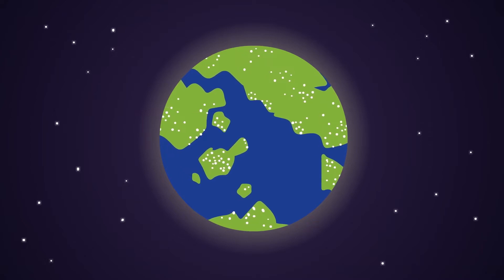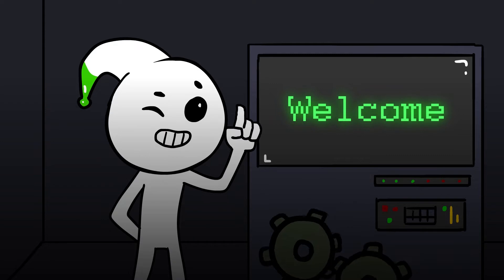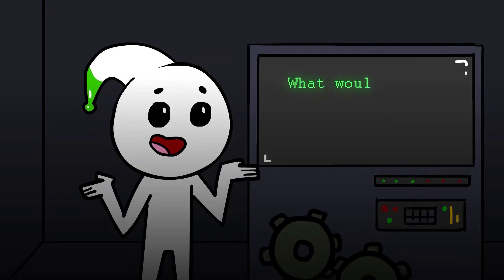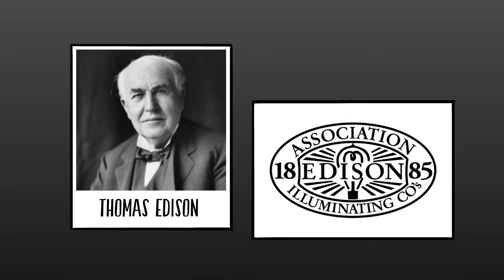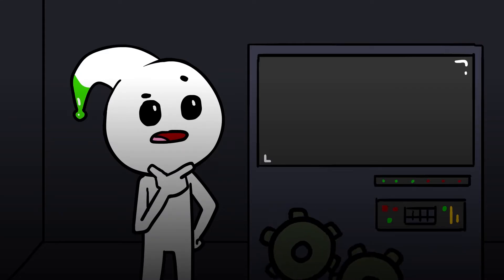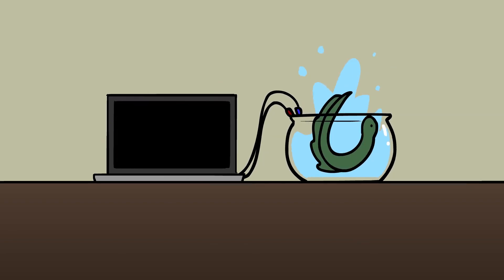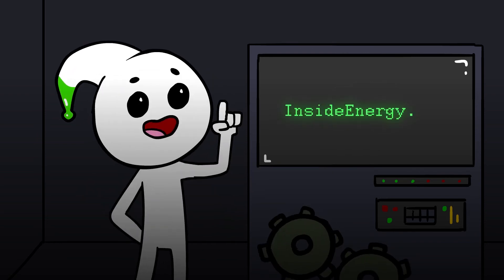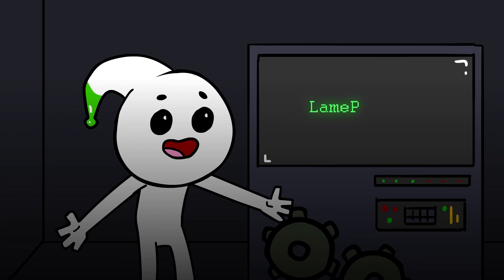What If Earth's Electricity Just Stopped Working? | Apocalyptic Blackout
Hi! Welcome back to Bite Size Life. Today we’re about to blow your thoughts into overdrive: did you know that as of 2020, according to OurWorldInData.org, that almost one billion people on earth have no access to electricity?

So What If Earth's Electricity Just Stopped Working?

what is the entire planet’s electricity just...three...two...one….poof.